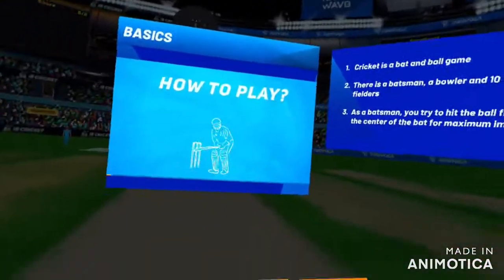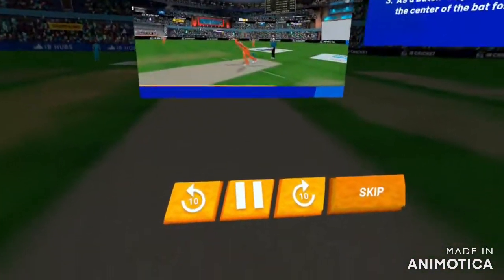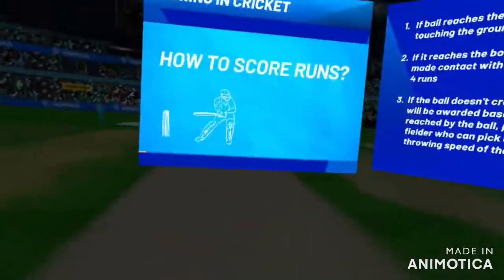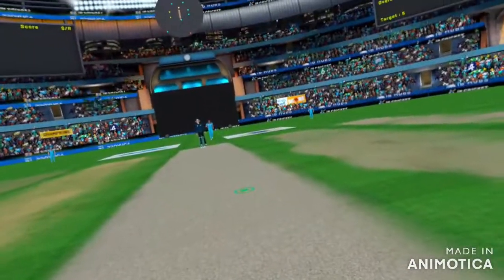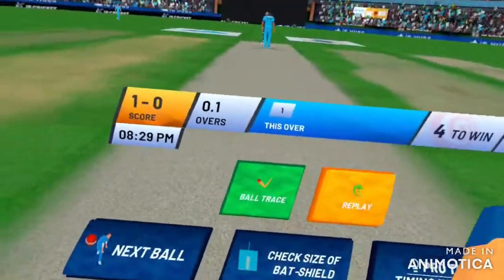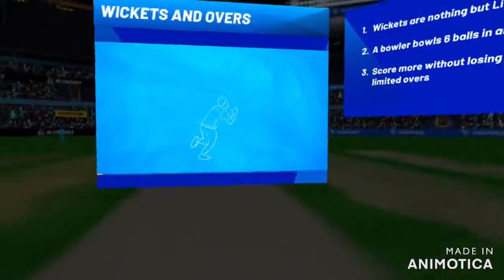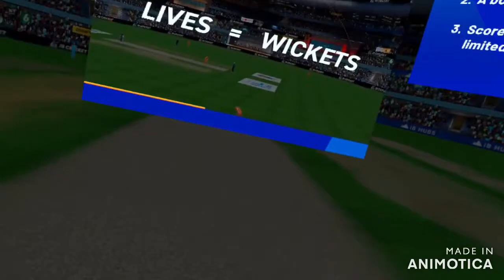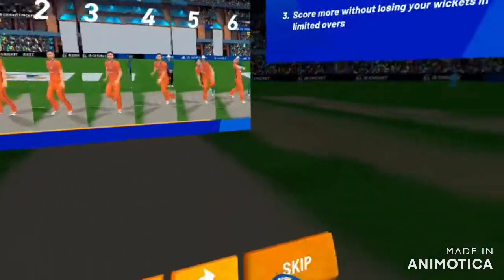Ib Cricket in VR Tutorial...Playing Cricket in VR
Ib Cricket simulator tutorial learn the game in this tutorial, even shows s the rules for those new to the game .. Looks really good , cant wait to start playing